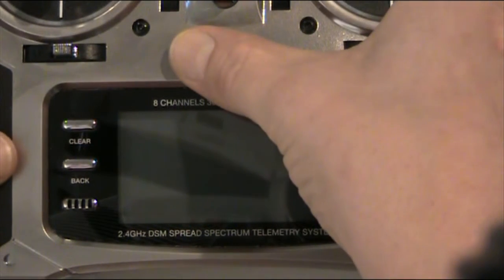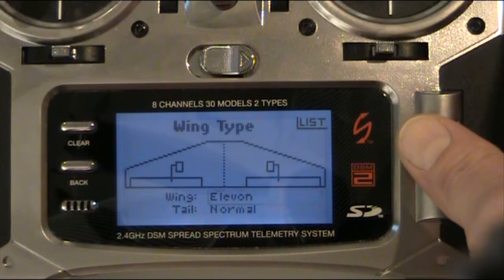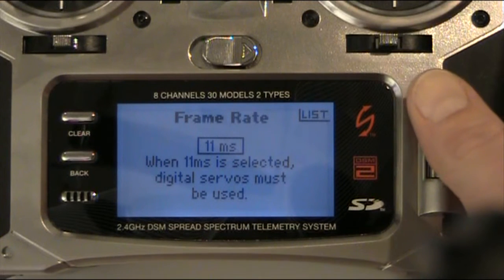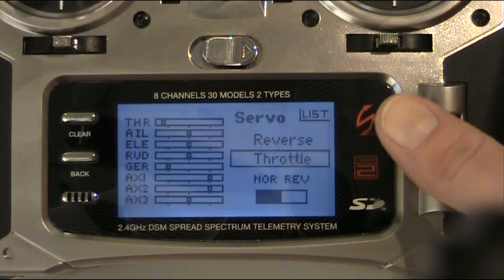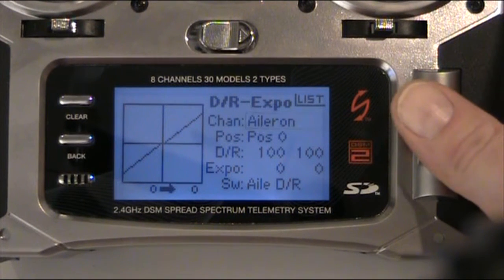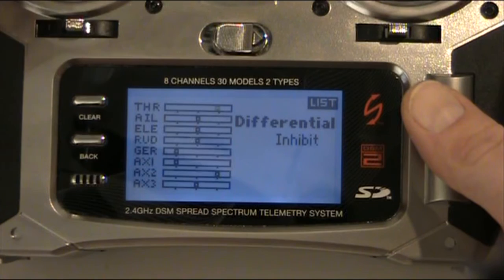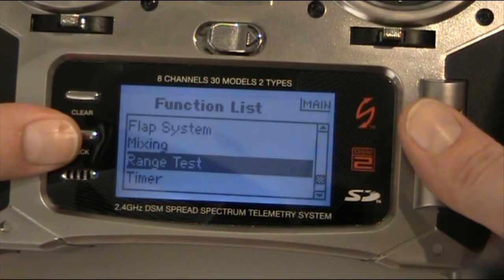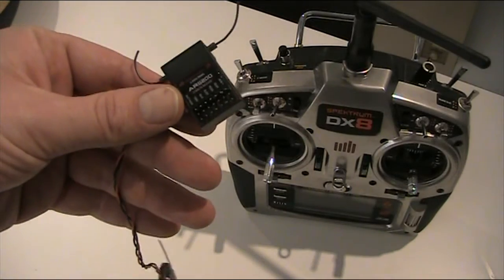Spektrum DX8 - Airplane Setup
I'm not a pro pilot but after questions about making some videos how to setup planes and helis on my DX8 i finaly did the work. I left out to tell that Throttlecut shuts down the engine and is used for Nitro/gas engines. Throttle hold is used for electric and nitro. Hold makes engine just idle on nitros and cuts power for electric engine. These two settings must be asigned to different switches. You don't wanna cut your nitro engine during autos.  This is how i do it and that doesn't meen it's right. But if there are somethings to add please post a comment with your tip.